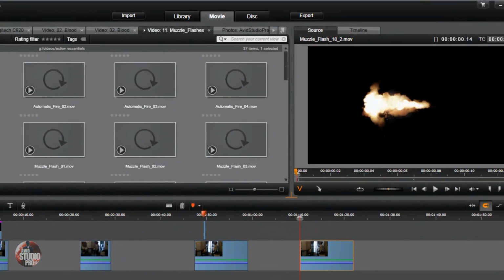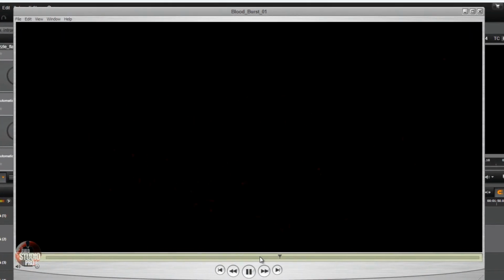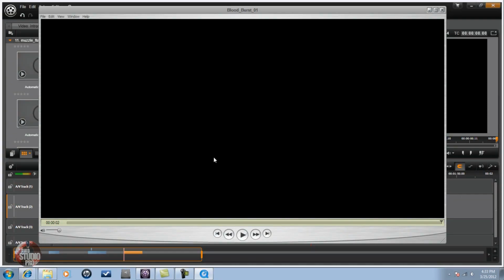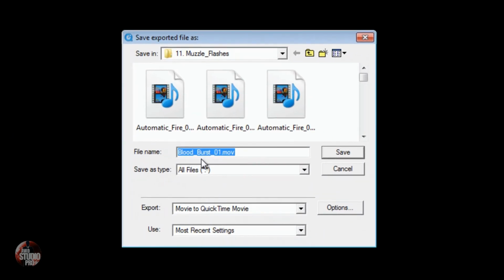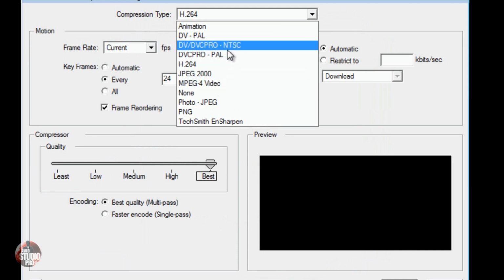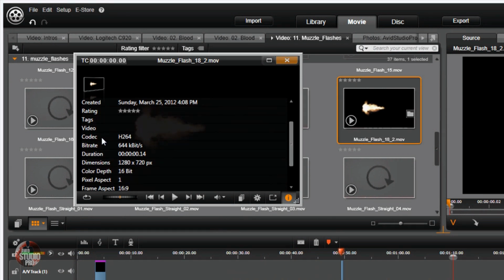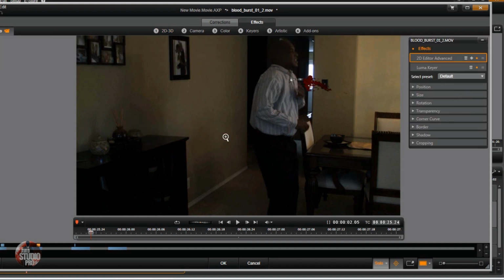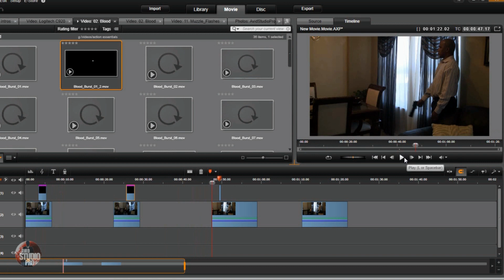Converting Action Essentials Files for Pinnacle Studio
This tutorial on how to convert action essential 2 files to a useable quicktime or .mov file format that will work with Avid Studio, Pinnacle Studio 16 Pinnacle Studio 17 & Pinnacle Studio 18 Plus and Ultimate will help you use the most popular effects with your software. You will be able to make professional effects for your home movies, short films, and videos. Action essentials 2 has alpha keyed muzzle flashes, blood splatters, explosions, dirt charges, ground cracks, and several other effects which will captivate your audience. The demonstration and tutorial will show you how simple converting action essentials 2 files can be.